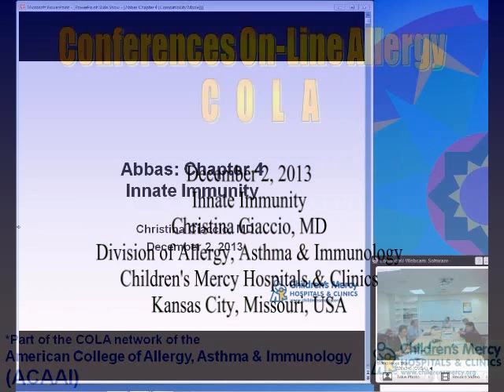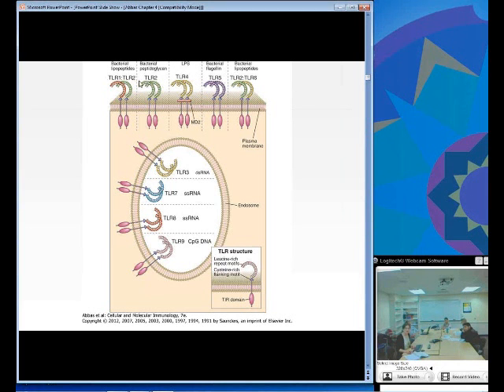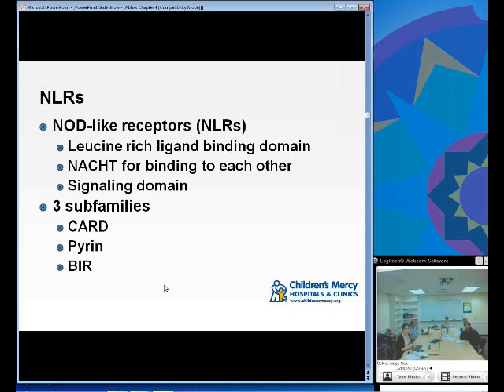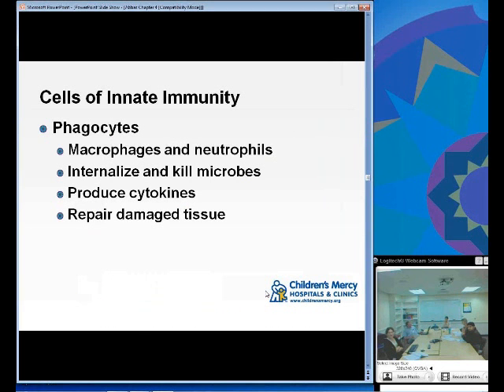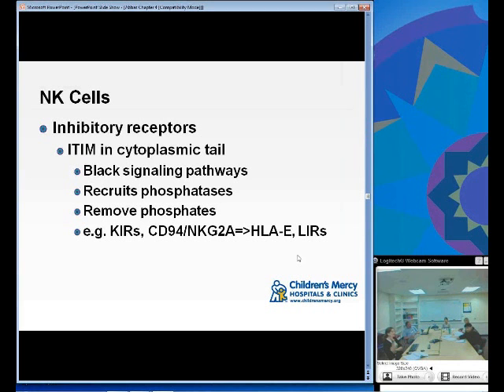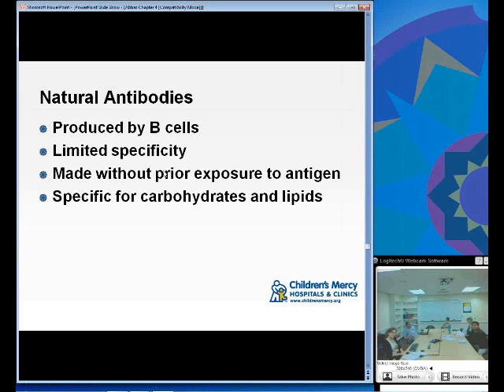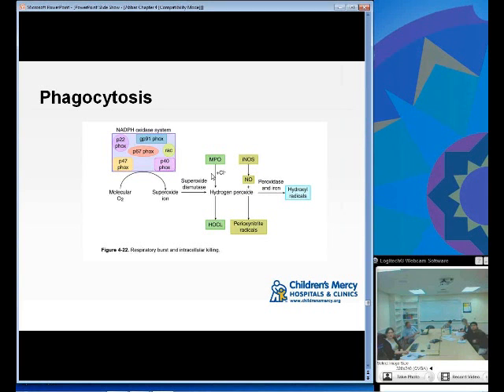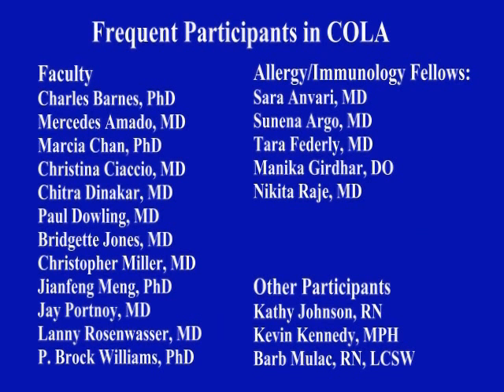Innate Immunity (Ciaccio)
Dr. Christina Ciaccio reviews Innate Immunity. Held on December 2, 2013.